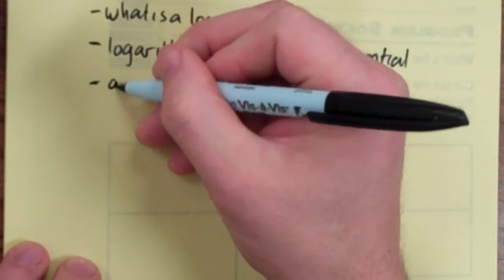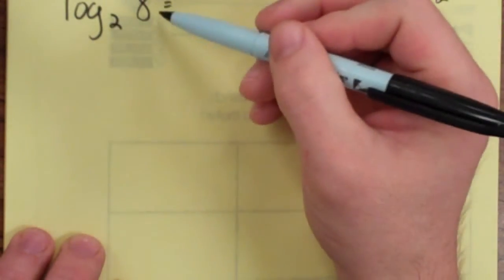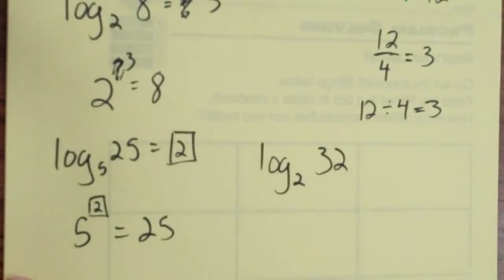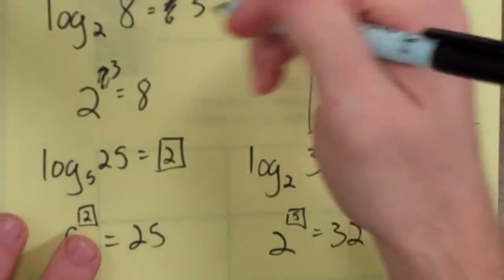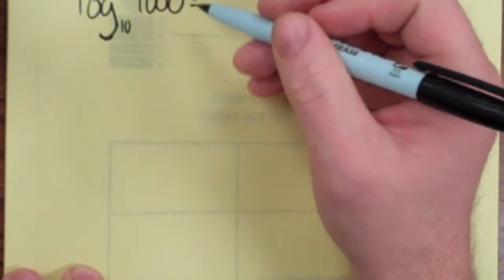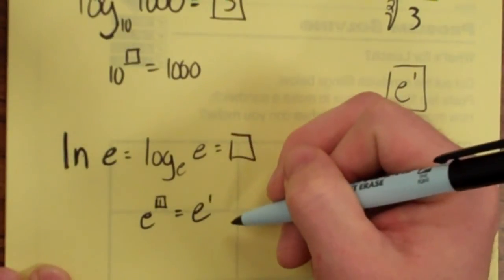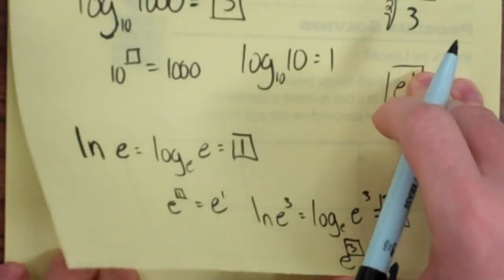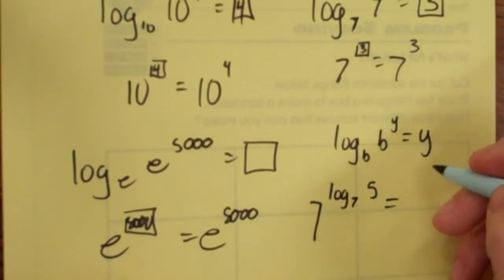7.4: Evaluate Logarithms and Graph Logarithmic Functions (intro)